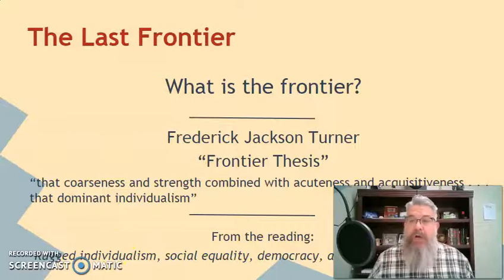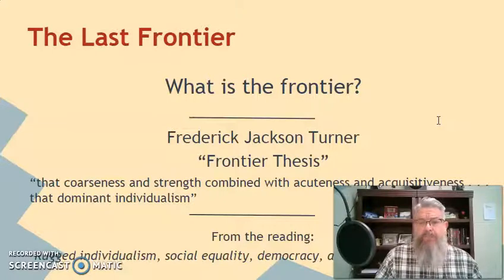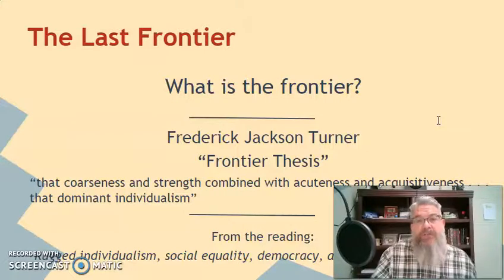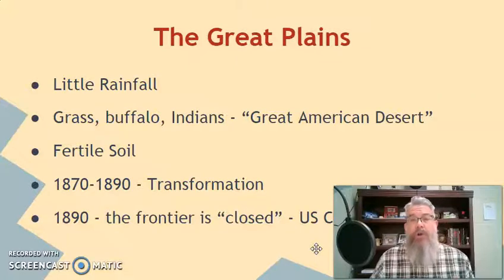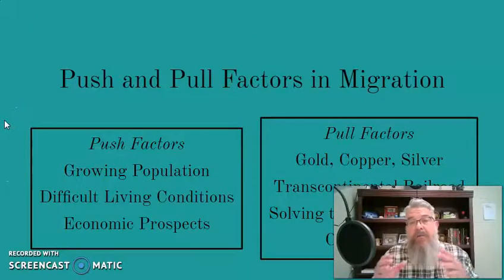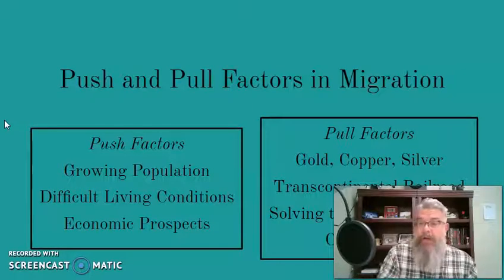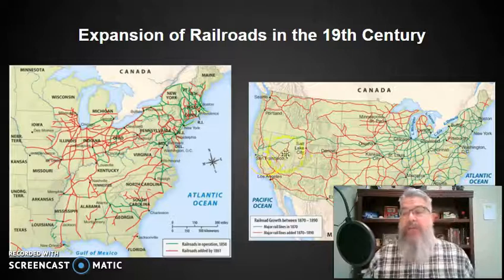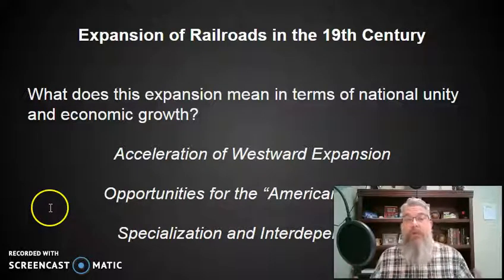LECTURE: Westward Expansion - Frontier, Push & Pull, and Railroads